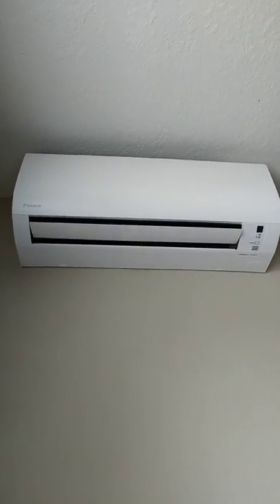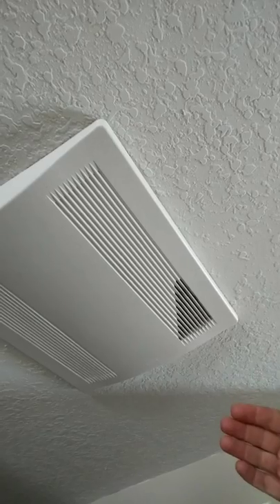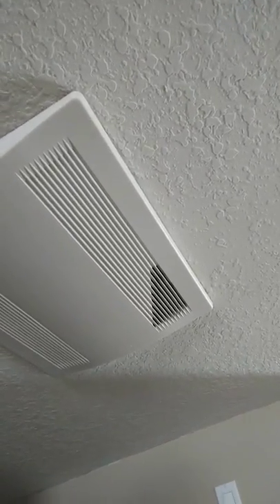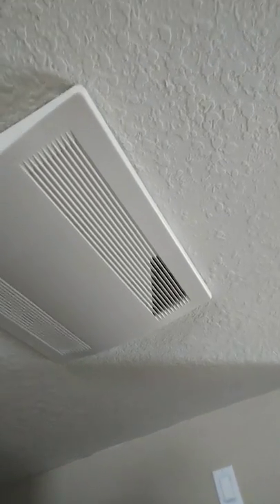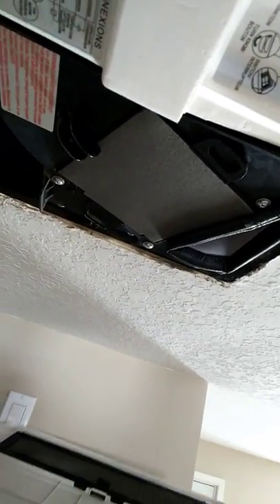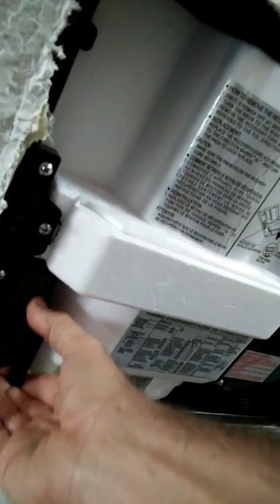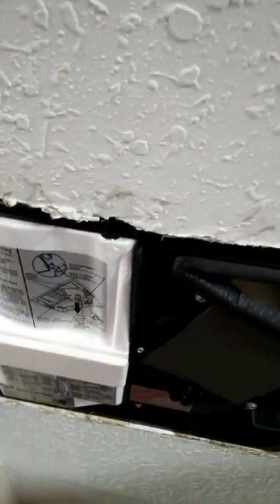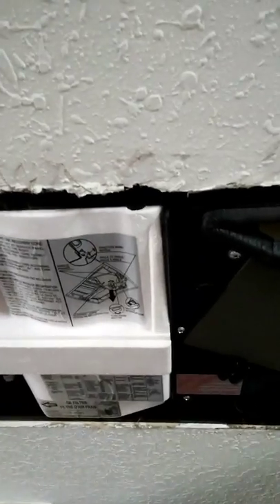Fresh air with ductless mini splits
Brief review of our ERV units in our ductless ac home